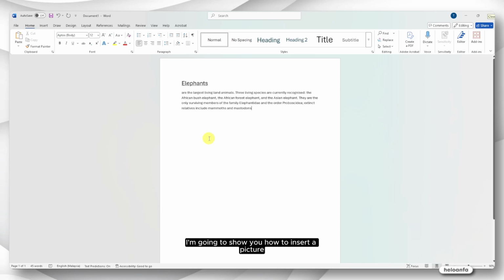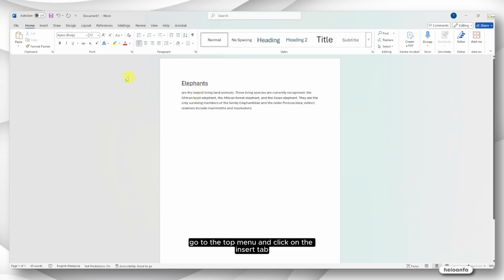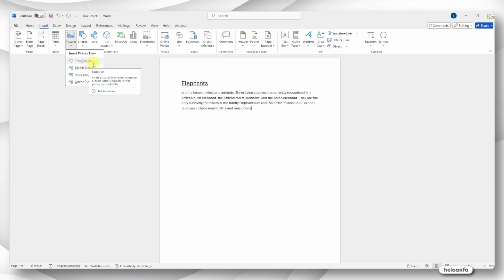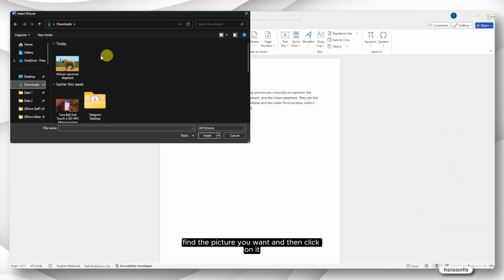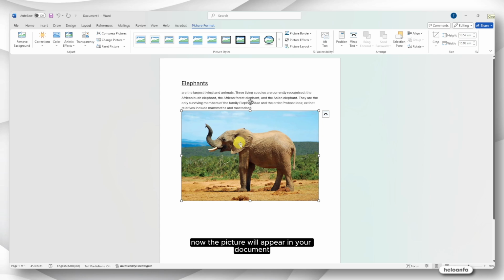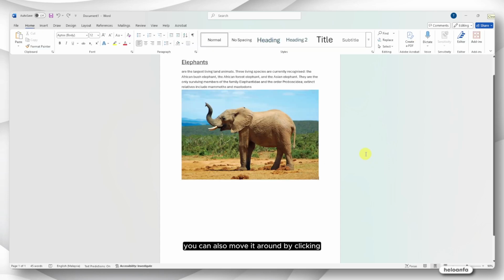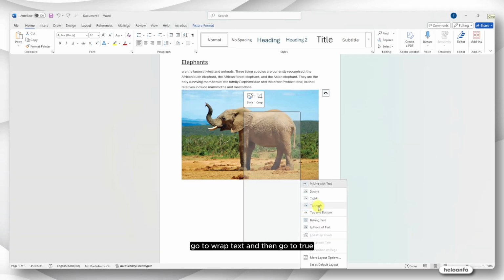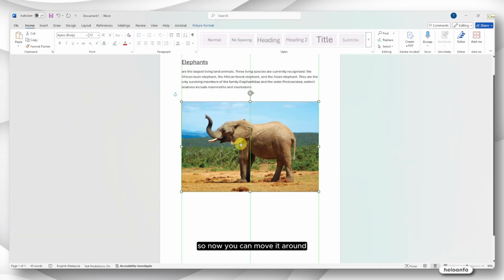How To Insert a Picture in Microsoft Word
Support sikit heloanfa 😊
Invite Code Boost App = moh2gh8c